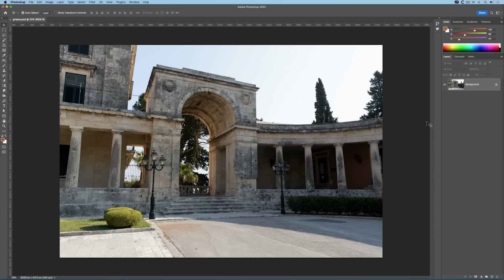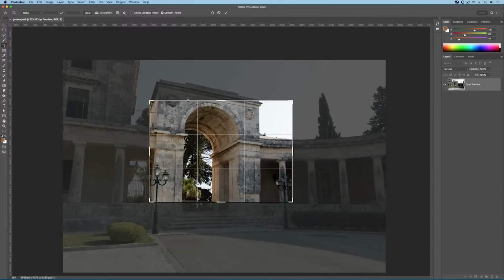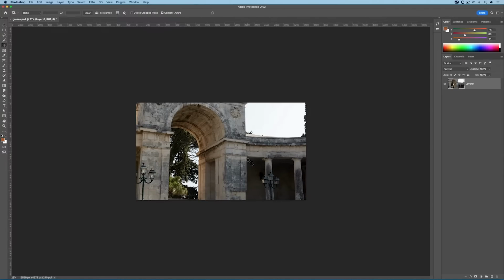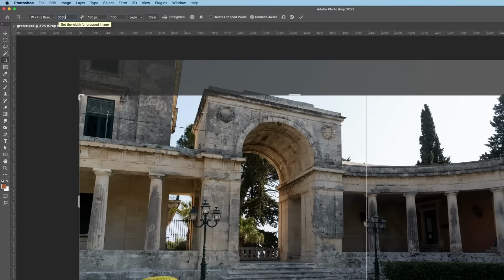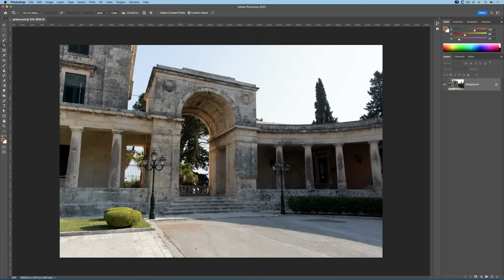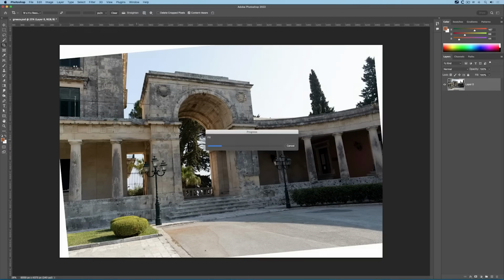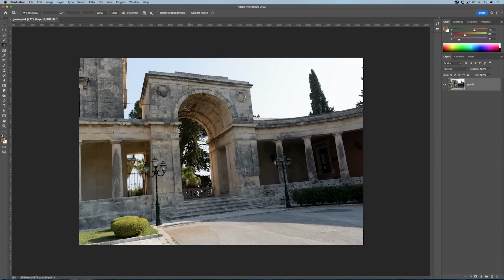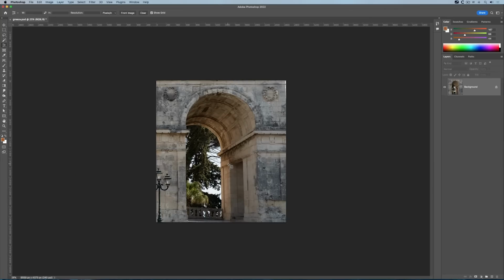Cropping Images with Adobe Photoshop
In this tutorial, we are going to look at the Crop Tool in Adobe Photoshop. This tool allows you to choose a specific area of an image and discard anything outside of that selection. It is important to note that cropping does not resize the image or its contents; it simply reduces the dimensions of it. The Crop Tool also lets you perform some pretty powerful image adjustments such as changing perspective and removing lens distortion.